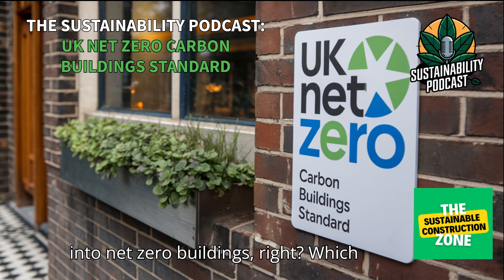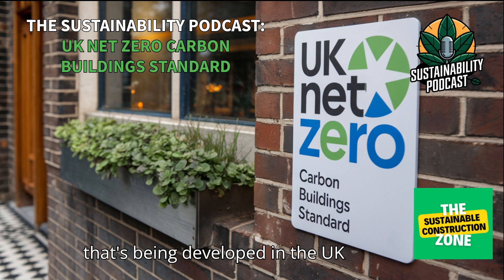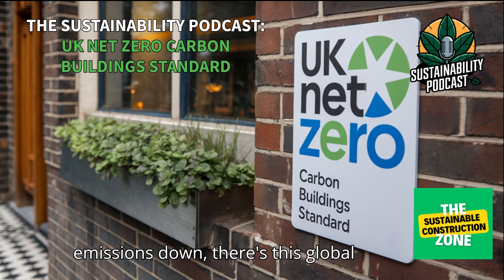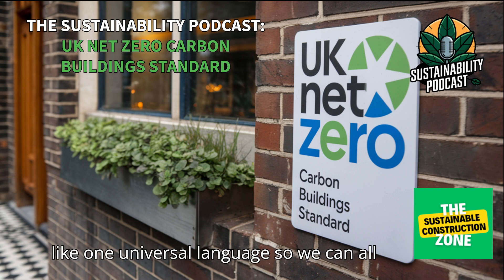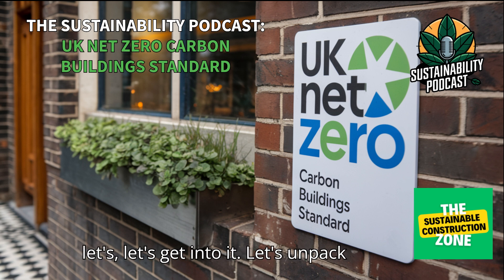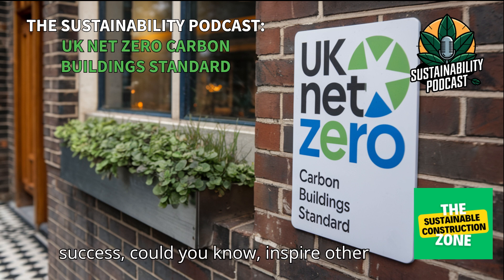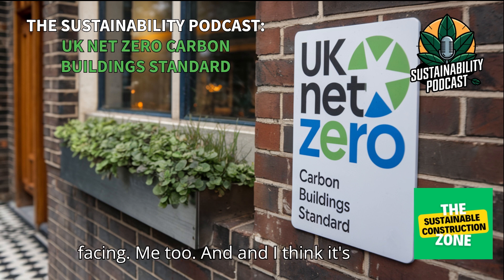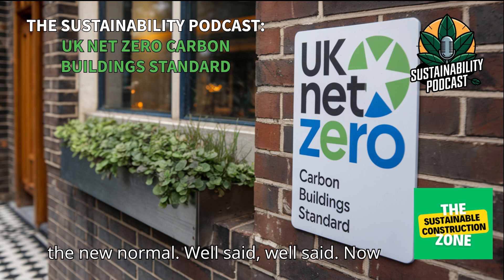UK Net Zero Carbon Buildings Standard Podcast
This podcast discusses the new UK Net Zero Carbon Buildings standard which was recently released as a pilot version, available